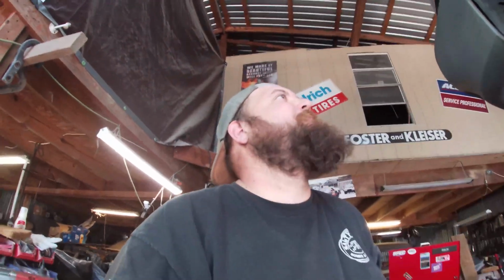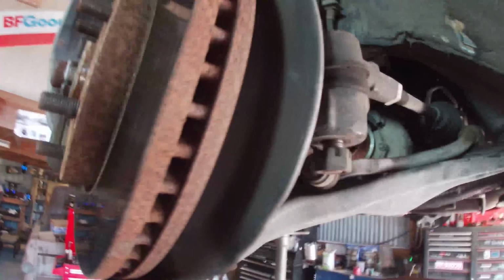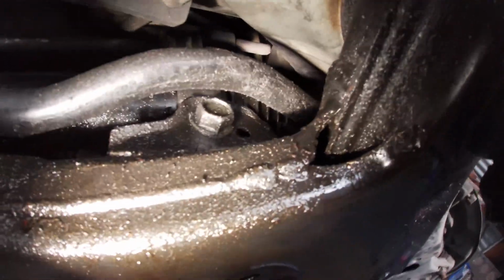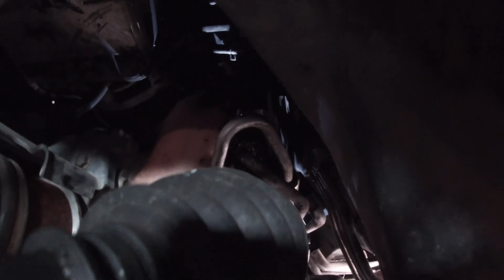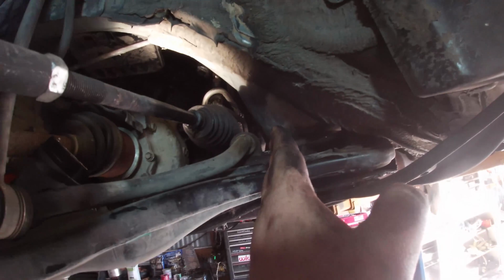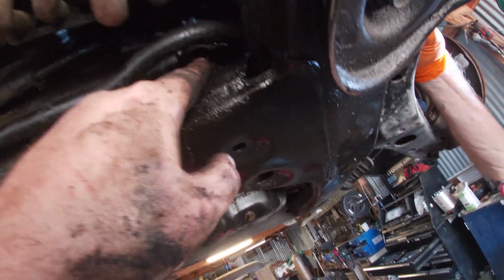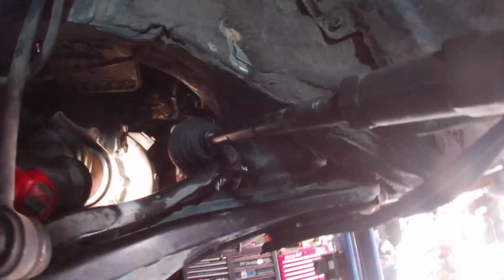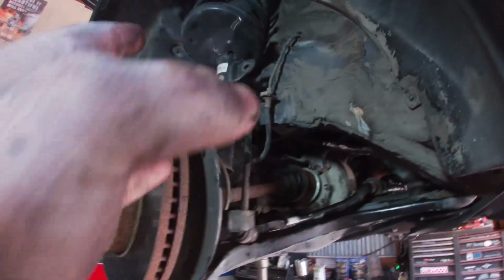1998-2003 Toyota Sienna: Rack and Pinion Replacement.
Description: How to replace the rack and pinion on a Toyota Sienna. 1998, 1999, 2000, 2001, 2002, and 2003.

Content:
0:00 Overview
1:52 Tie Rod Removal
2:15 Steering Collar Removal
3:32 Sway Bar Removal
4:51 Rack and Pinion Removal
5:44 Part Comparison